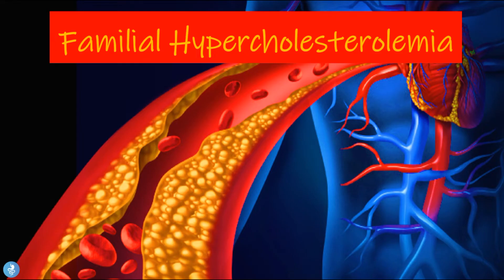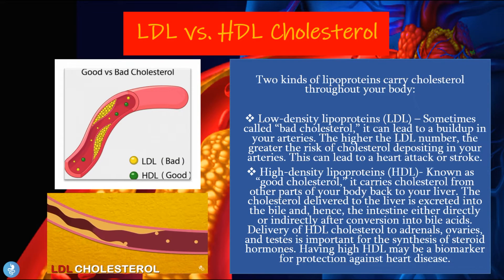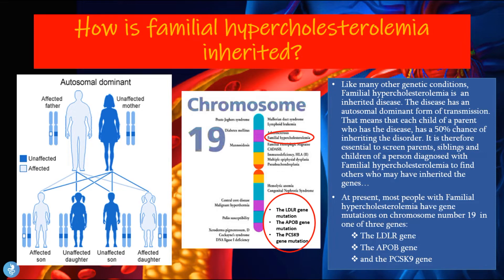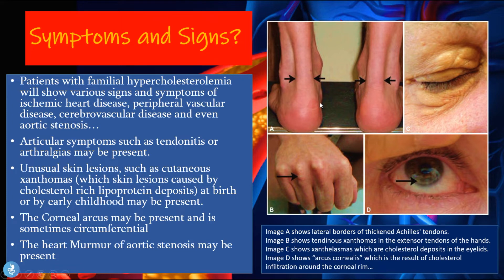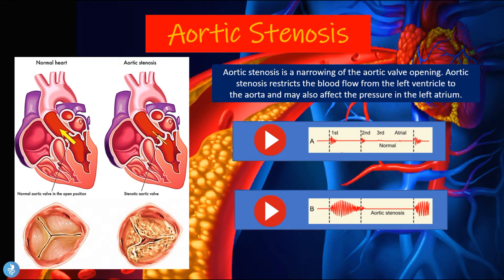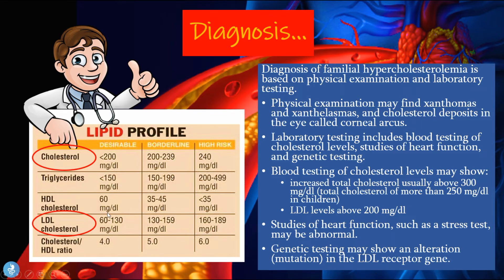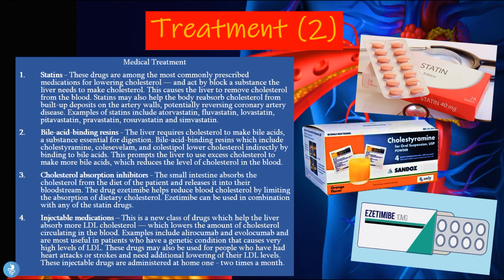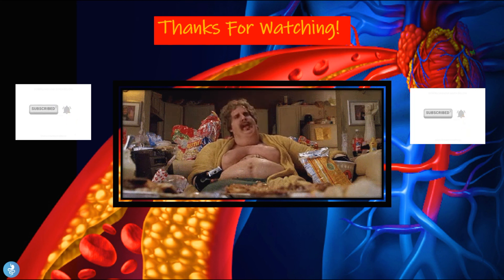Familial Hypercholesterolemia: The Genetic Cause of High Cholesterol Explained!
Familial Hypercholesterolemia (FH) is a genetic condition that causes dangerously high cholesterol levels, leading to an increased risk of heart disease at an early age. In this video, we dive into the causes, symptoms, diagnosis, and treatment of FH, and how this hereditary disorder can affect your health.

🔑 Key Points Covered:
What is Familial Hypercholesterolemia?
The role of genetics in high cholesterol
Symptoms and signs to watch out for
How Familial Hypercholesterolemia is diagnosed
Treatment options and management of high cholesterol
The importance of early detection and prevention

0:00 Introduction
0:17 what is Familial Hypercholesterolemia?
2:15 LDL vs. HDL Cholesterol
3:45 How is familial hypercholesterolemia inherited?
5:34 Symptoms and Signs?
7:14 Aortic Stenosis
9:03 Diagnosis...
11:15 Treatment (2)